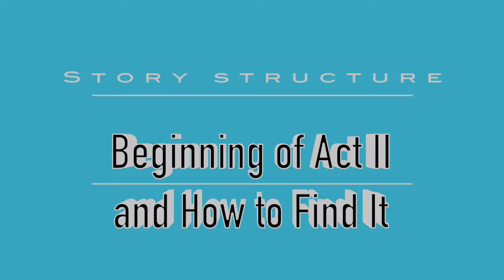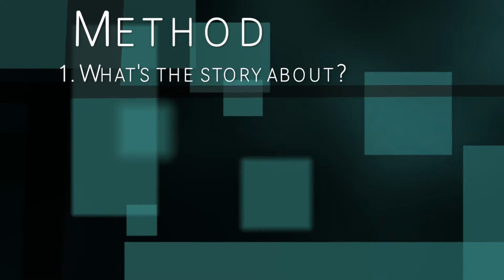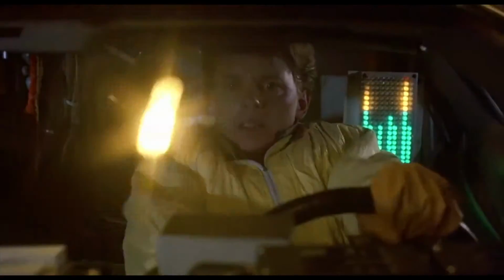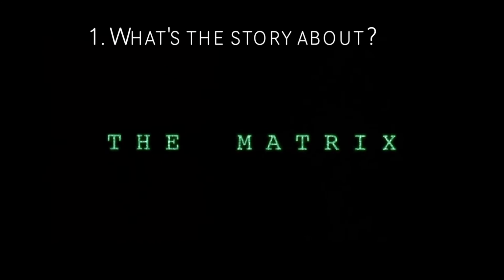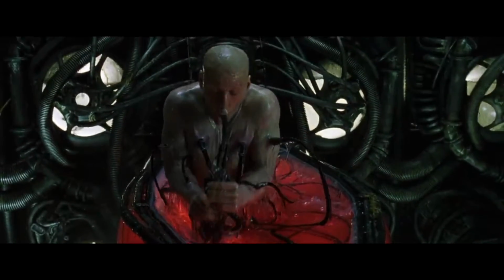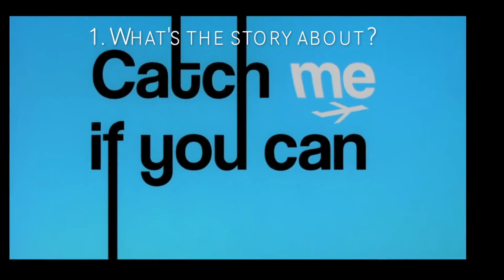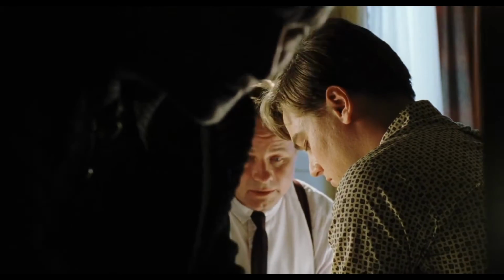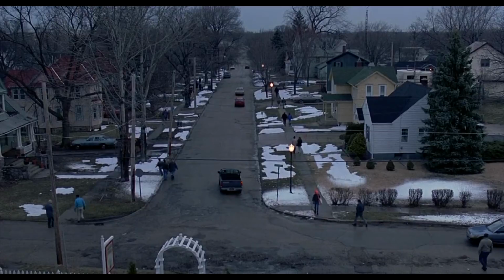How to find Act 2 (in Movies) - Story Structure - With Examples - Screenwriting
Beginning of Act 2 and How to Find it (in Movies) - Story Structure - Screenwriting 101
[Επιλέξτε να δείτε το βίντεο με ελληνικούς υπότιτλους.
English and Greek subs available.]

The Beginning of Act 2 and How to Find it with many examples in films.
When you're writing a story or a screenplay you need to know what actually it means when we say Beginning - Middle - End, which many people tend to name them Act 1 - Act 2 - Act 3 respectively.
Even though in theatre plays the term Act means a completely different thing, in screenwriting more and more people tend to use the terms Act 1, 2 or 3 as if they were synonyms to Beginning, Middle and End.
With that in mind, in this video, I hope I can help you find where Act 2 (or the Middle of the story) starts in a movie.

Story Structure Series - Plot points and how to find them.

Intro - 0:00
Where is the beginning of Act 2 - 0:12
Method - 0:56
Examples in films:
#1 Back to the future - 1:49
#2 Jurassic Park - 2:18
#3 The Matrix - 3:15
#4 The Godfather - 4:09
#5 Catch me if you can - 5:26
#6 Groundhog day - 6:16

Feel free to make suggestions or even request whatever you would like to watch!

Sleeplessness by the Brothers Records

English and Greek subs are available.
You're more than welcome to translate in any other language you'd like.